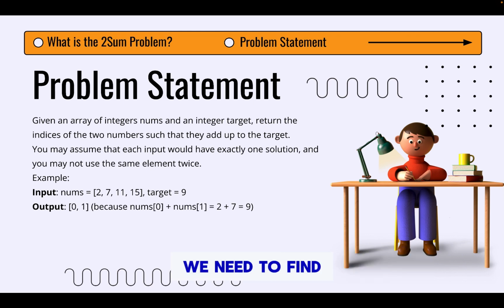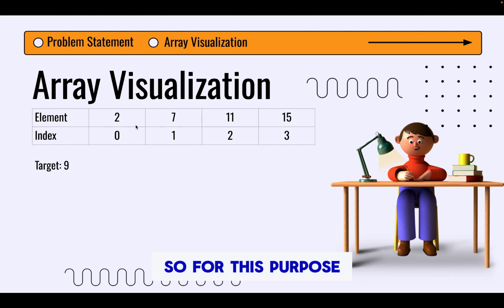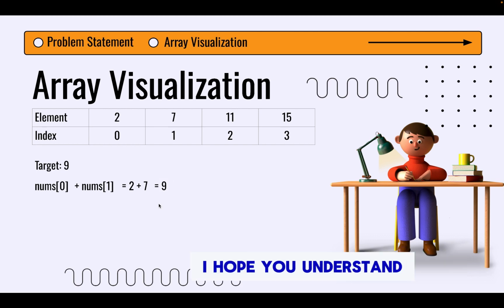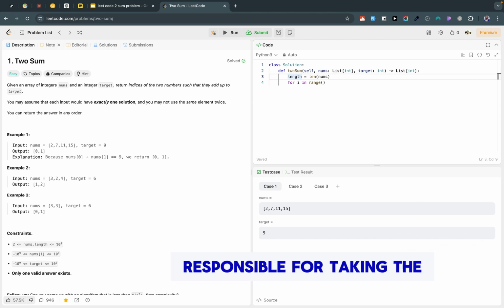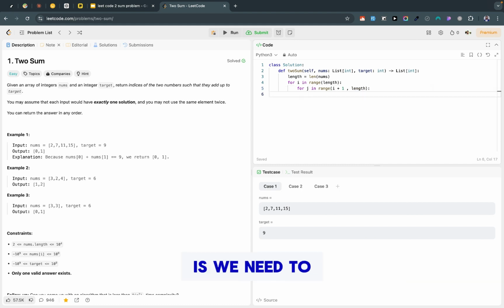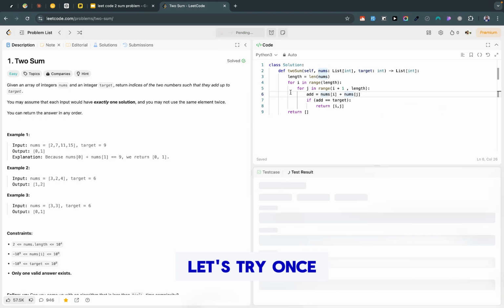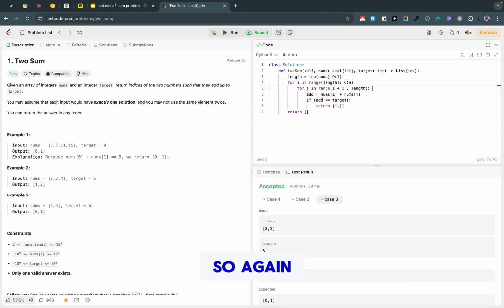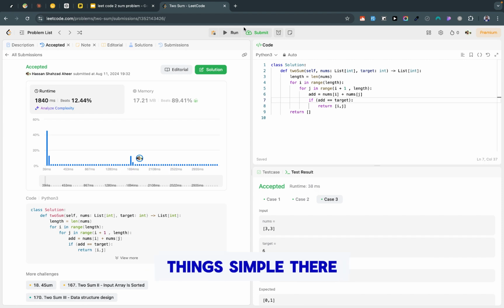Python's Simple Solution to Two Sum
Welcome to Aheerdevbyte! In this video, In this video, I'll solve a 2 sum problem using Python, a common coding challenge on Leetcode. If you're familiar with the 2 sum problem, I'll walk you through the problem step-by-step and show you how to solve it using a basic approach.

What You'll Learn:

What the twoSum problem is and why it’s important.
How to solve it with a brute force method using a clear example.
How to write and understand the Python code for this problem.

Example Covered:

Input: [2, 7, 11, 15], Target: 9
Output: [0, 1] (The indices of the numbers that add up to the target)